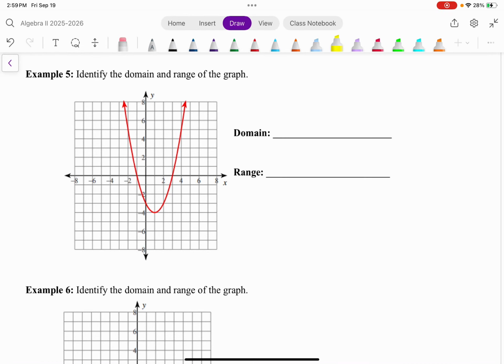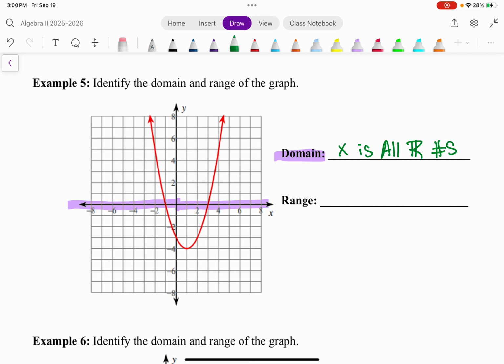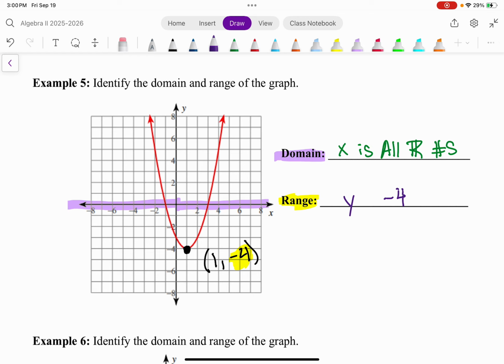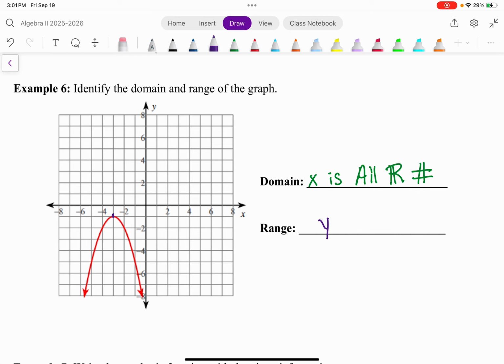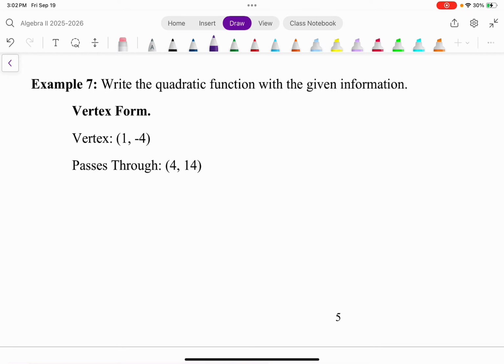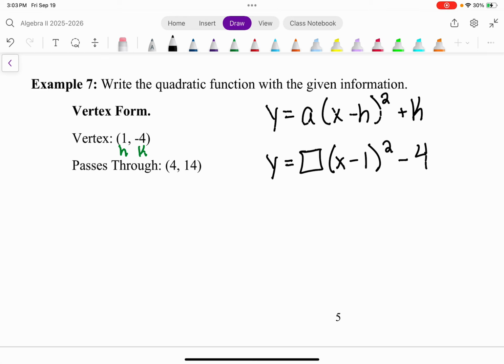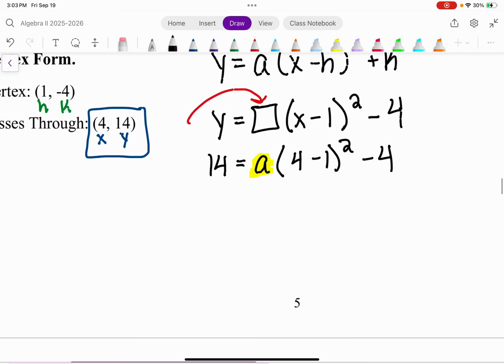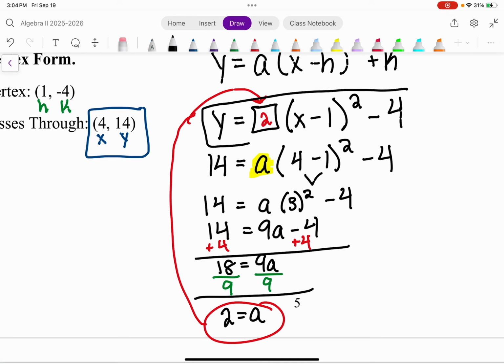3.1 Notes Part 3 (Quadratic Domain, Range, and Writing a Quadratic Equation)